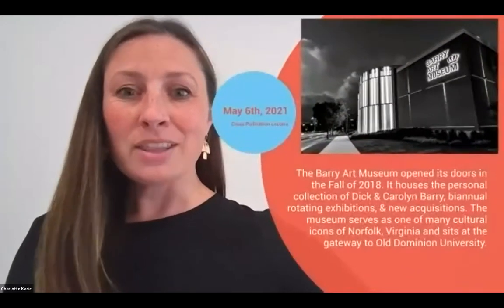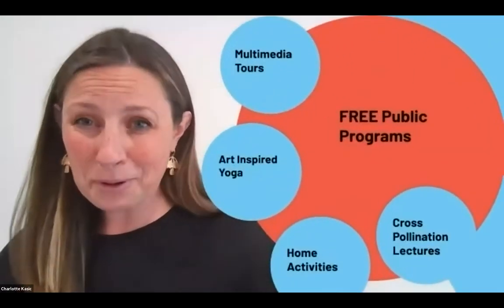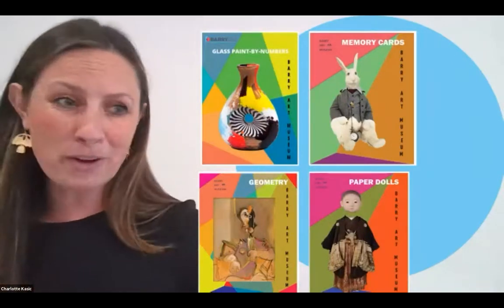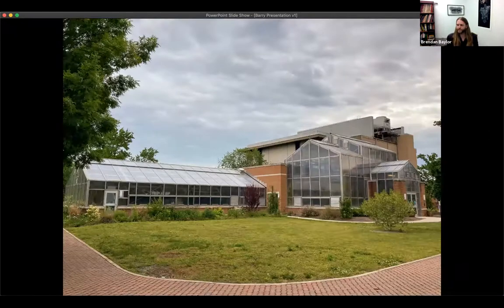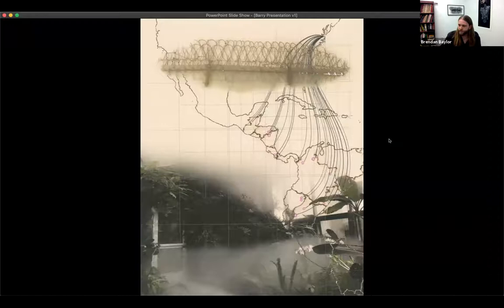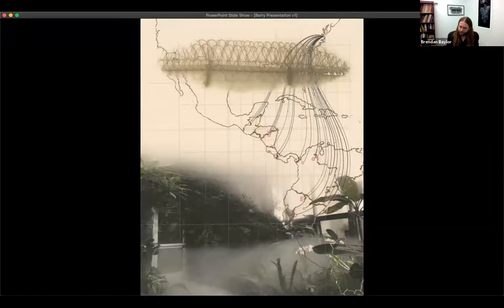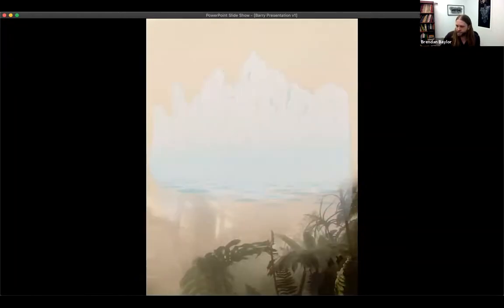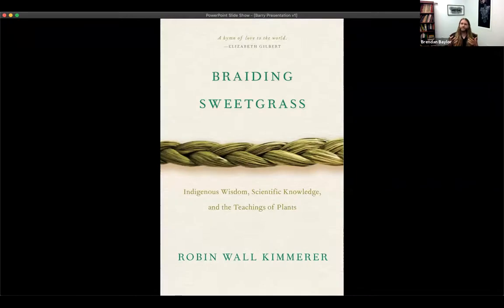Colonization/Conservation/Ecological impact: Artist Brendan Baylor & Botanist Dr. Peter Wyse Jackson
The Cross-Pollination Lectures is a series of conversations between contemporary artists featured in the "Orchids: Attraction and Deception" exhibition at the Barry Art Museum and botanical experts in the field.

Brendan Baylor grew up in the Pacific Northwest, taking in the sights and sounds of the wetlands next to his childhood home. As an interdisciplinary artist, his work explores landscapes as social, historical, and ecological spaces. His work has been shown nationally and internationally in many venues, including the Madison Museum of Contemporary Art, the University of Richmond Museums, and the CONA Institute in Ljubljana, Slovenia. Brendan is currently Assistant Professor of Art (Print Media) at Old Dominion University. He lives and works in Norfolk, VA at the mouth of the Chesapeake Bay. More of his work can be seen

Peter Wyse Jackson is the president of the Missouri Botanical Garden and George Engelmann Professor of Botany at Washington University in St. Louis, MO. Born in Kilkenny, Ireland, Wyse Jackson obtained a B.A. (Mod.) in botany and an M.A. from Trinity College Dublin, where he subsequently obtained a Ph.D. for work on the taxonomy of Irish Cruciferae.

In 1981, he was appointed administrator of the Trinity College Dublin Botanic Garden. In 1987, he moved to Kew to join IUCN, the International Union for the Conservation of Nature, where he helped to establish the international network organization for botanic gardens that became Botanic Gardens Conservation International (BGCI). In 1994, he was appointed secretary general of BGCI and in 2005 returned to Dublin as director of the National Botanic Gardens of Ireland. In 2010, he was appointed to his present position at the Missouri Botanical Garden.

As one of the world’s foremost and best-known botanists and plant conservationists, Wyse Jackson has played an influential role in reshaping and leading the international botanic garden community over the past two decades. He has worked extensively with botanic gardens and their network organizations worldwide, helping to establish or develop botanic gardens and other organizations in over 30 countries. He played a lead role in the development and implementation of the Global Strategy for Plant Conservation, adopted by the U.N. Convention on Biological Diversity in 2002, and has been chairman of the Global Partnership for Plant Conservation since 2004. He was co-author of the International Agenda for Botanic Gardens in Conservation, now endorsed by some 500 botanic gardens.